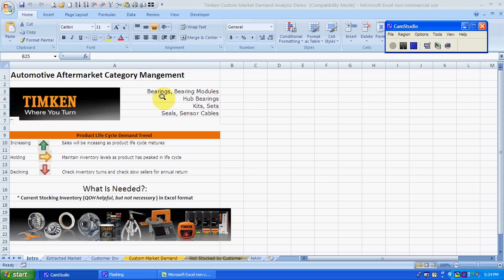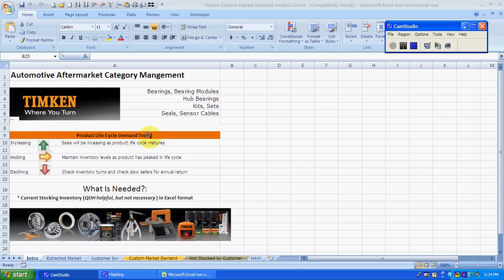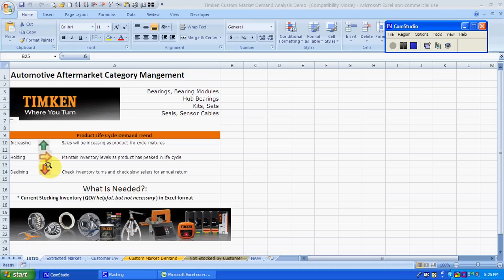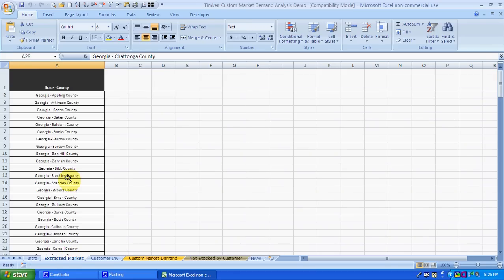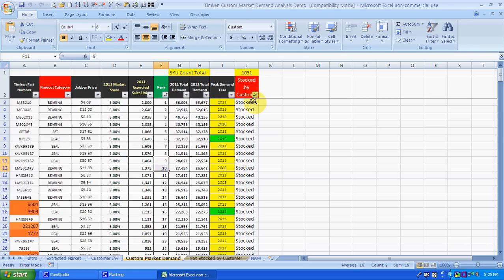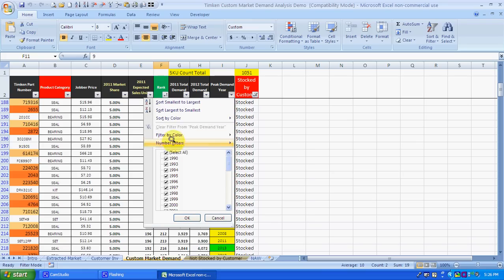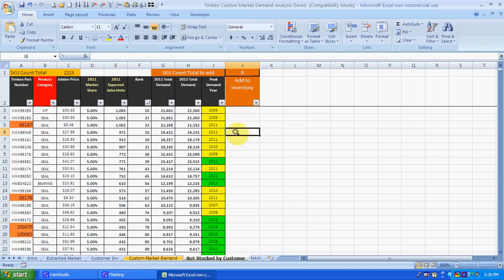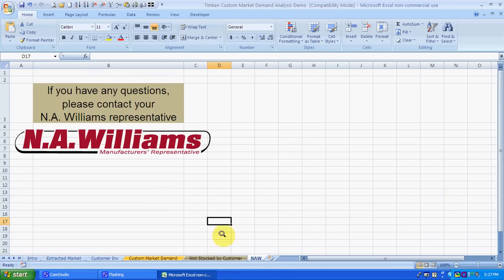Timken Inventory Product Life Cycle Analysis demo